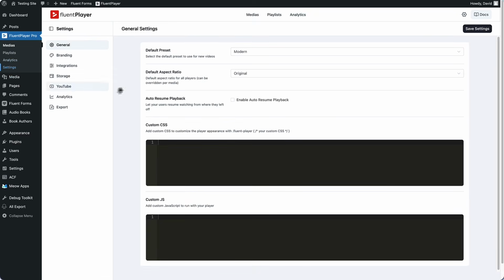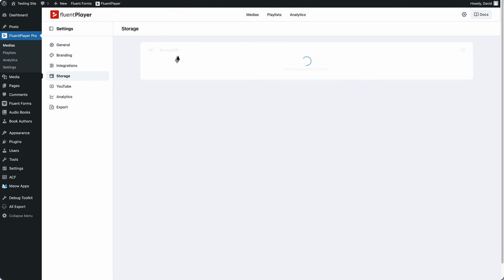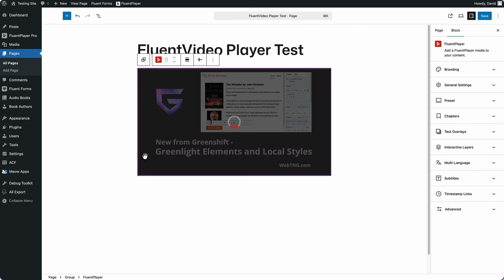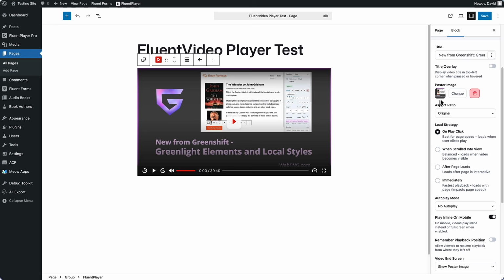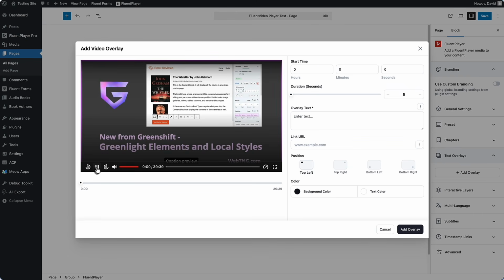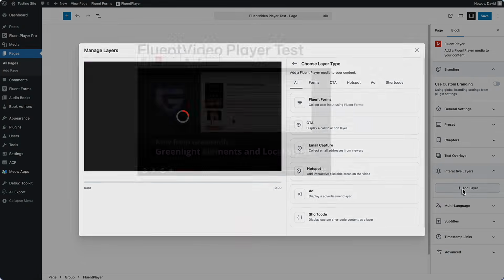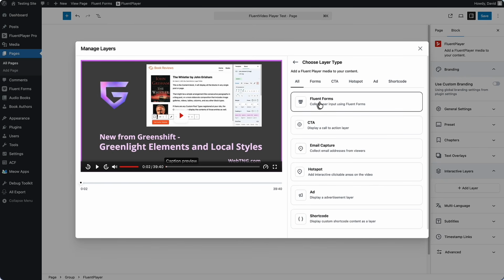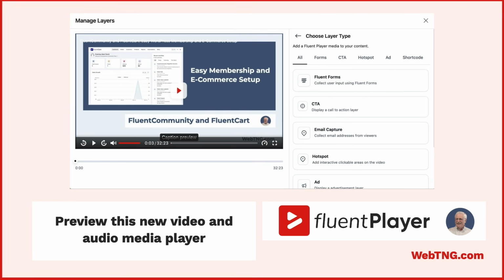Preview of the New FluentPlayer Plugin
FluentPlayer is a new media player plugin for WordPress.  It includes some extra interactive and marketing features.  FluentPlayer also has an integration for FluentCommunity.